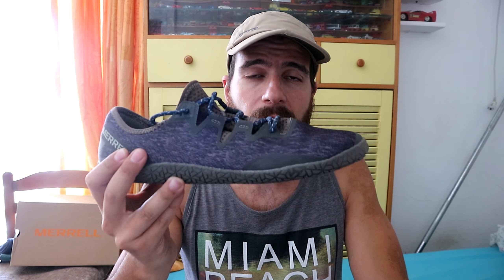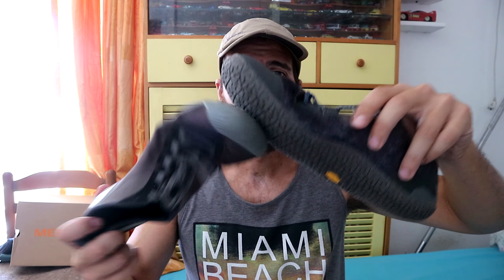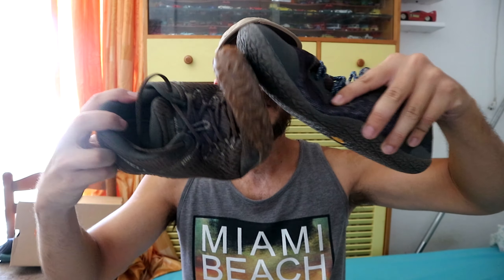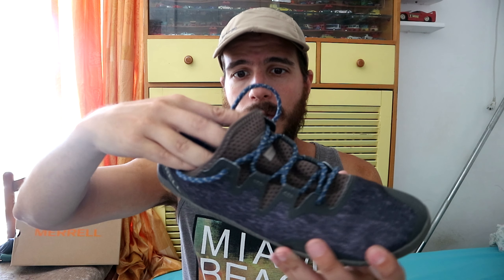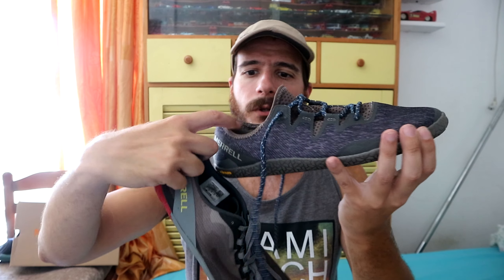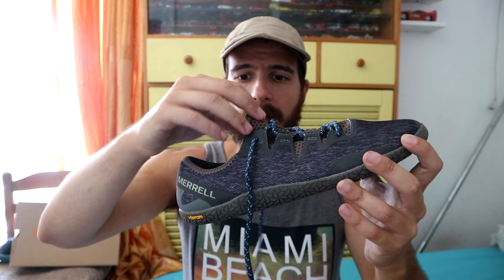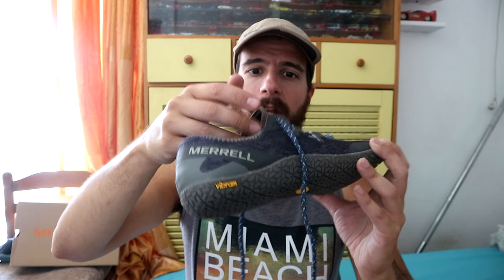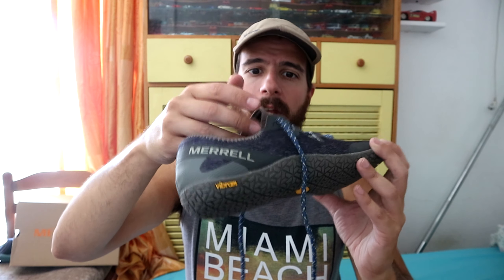Merrell Vapor Glove 5 - Not a Vapor Glove?! ft. vs VG 4/6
The weirdly normal member of the VG family. Enjoy!